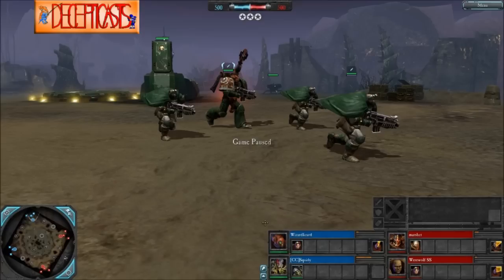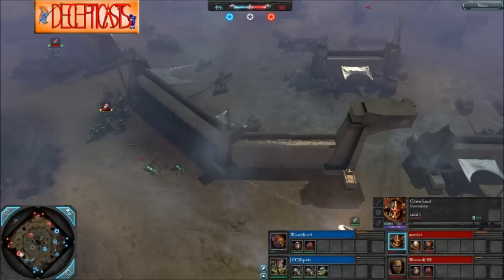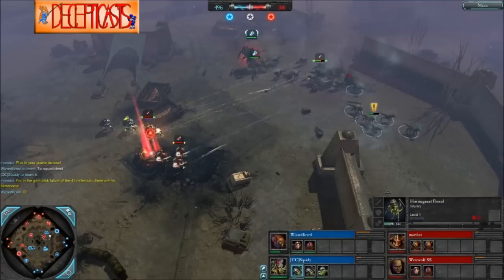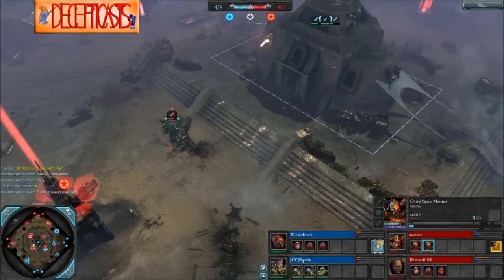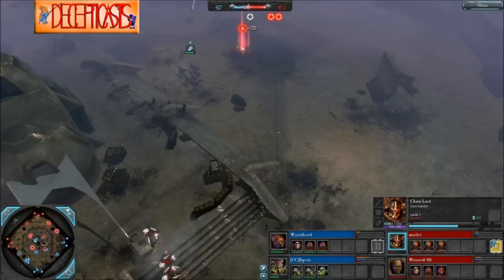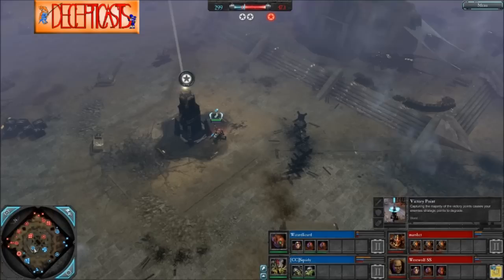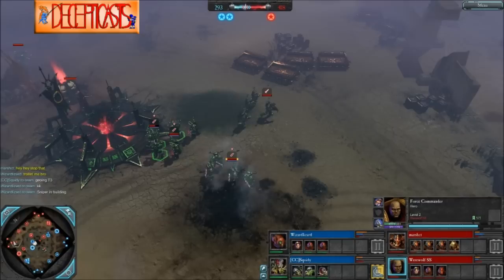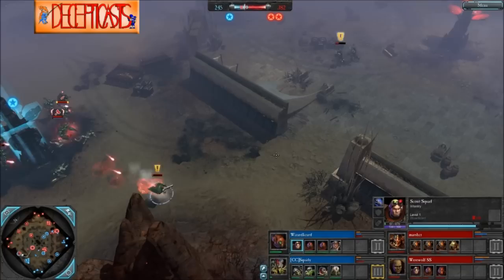Wizardlizard (TM) & [CC] Squidy (HT) v. marshct (CL) & Werewolf SS (FC) 1 of 2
Game 1 of episode 6 features a mid-level-ish two versus two game. There are some crucial decisions we see affect the game in lasting ways.

Rules for the DLC giveaway (winner announced episode 7) are given again as well.

See you in Game 2!